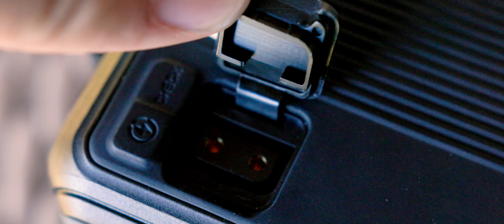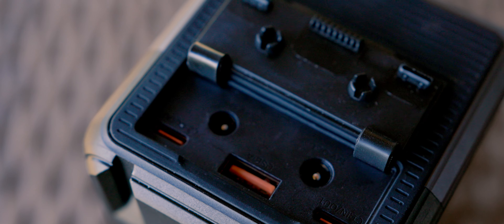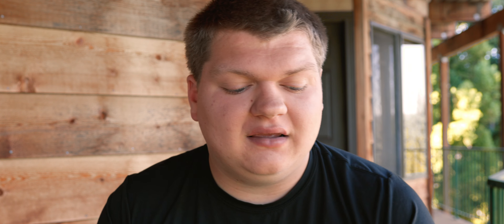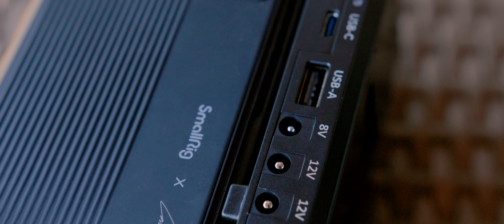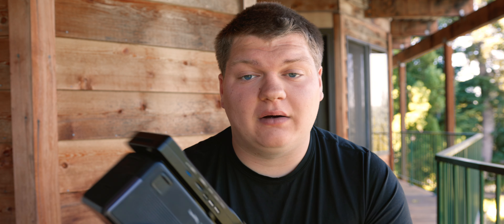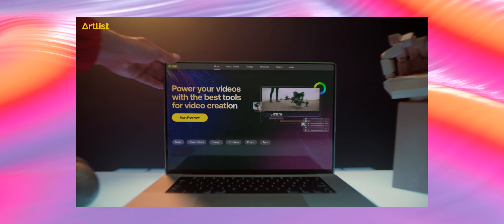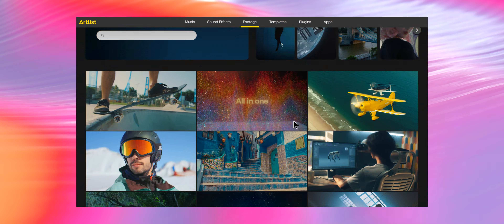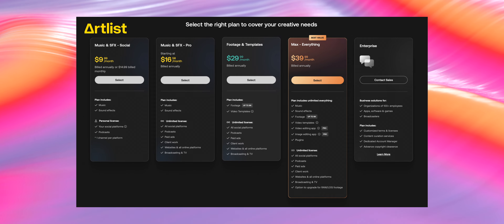This is the BEST BATTERY!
V-Mount Plate